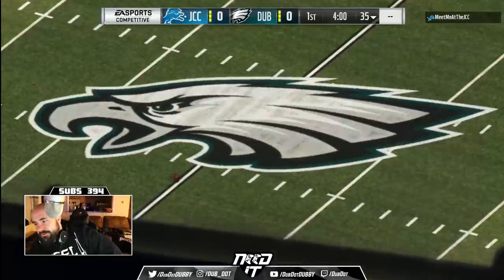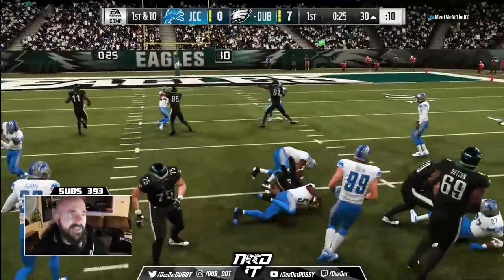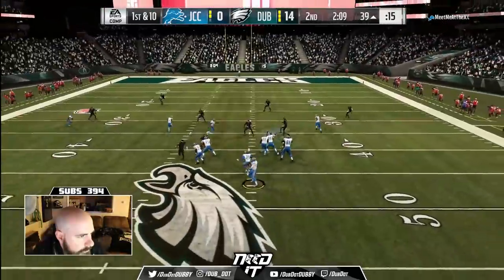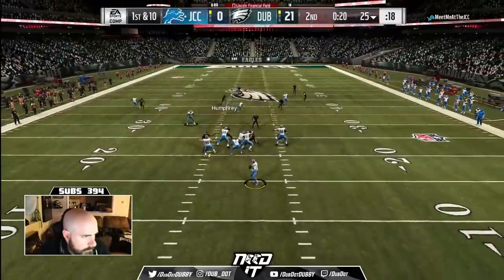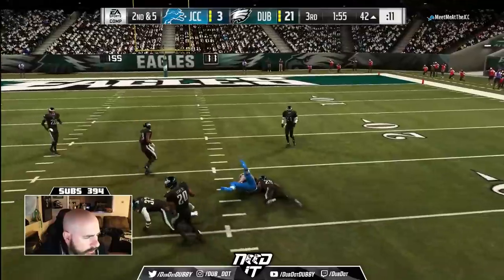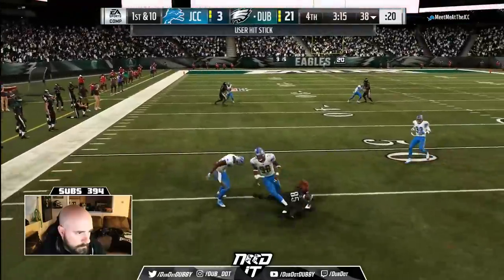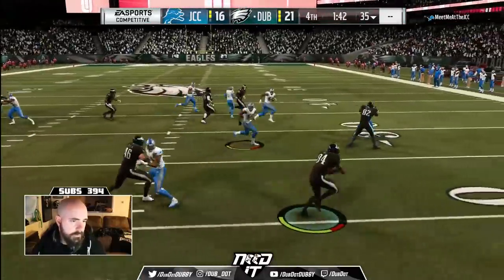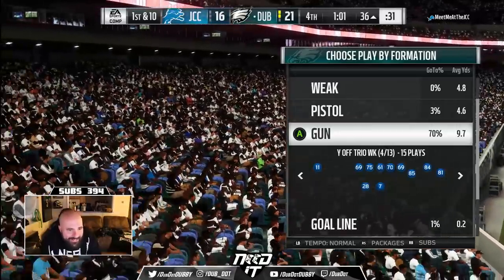Madden 19 - DUBBY vs JWALL - NO WAY I BLOW THIS LEAD!!!